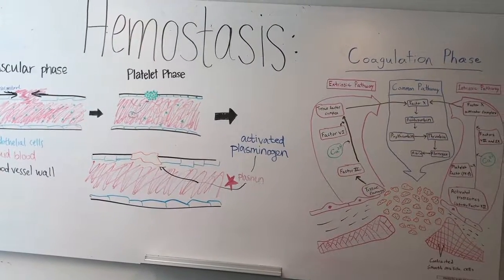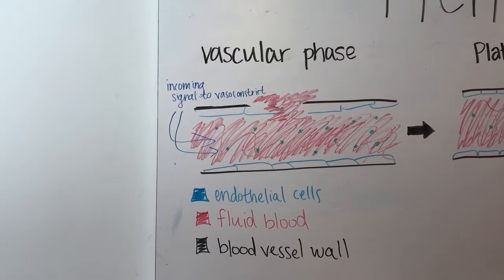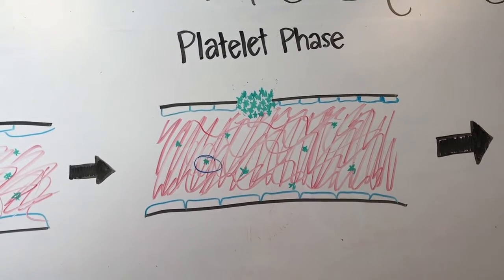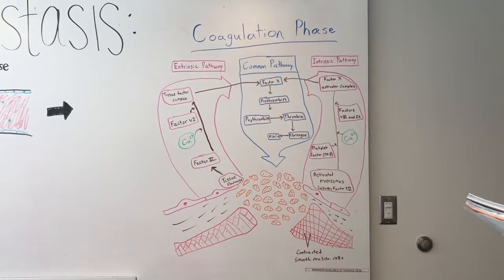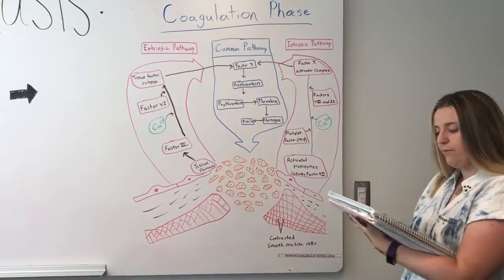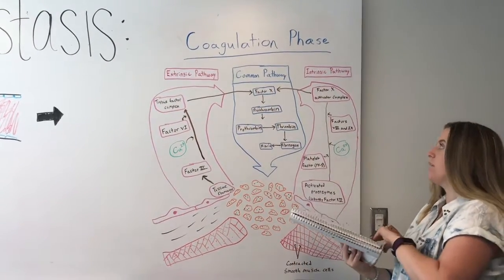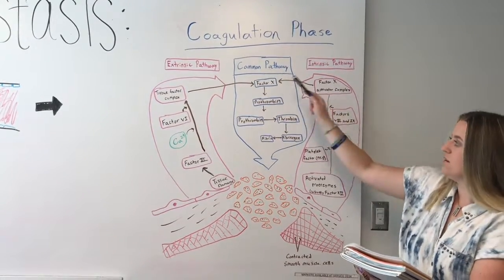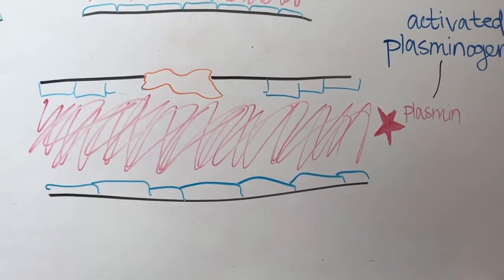Hemostasis (Burke, Coston, Clay)